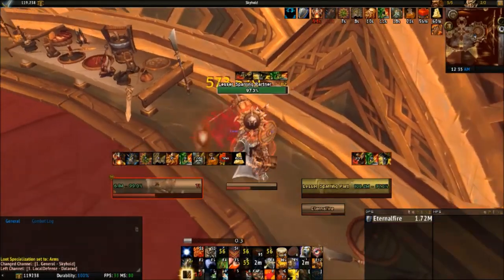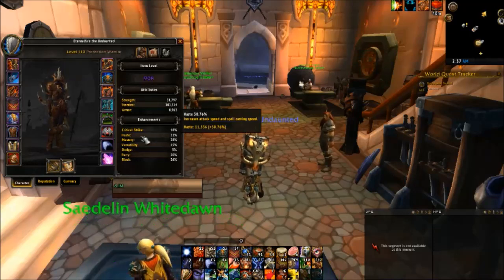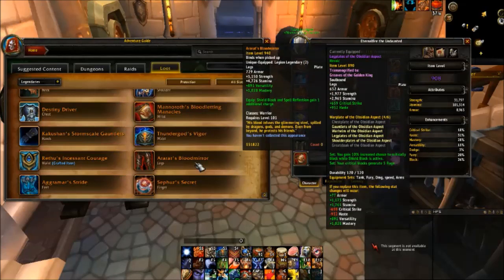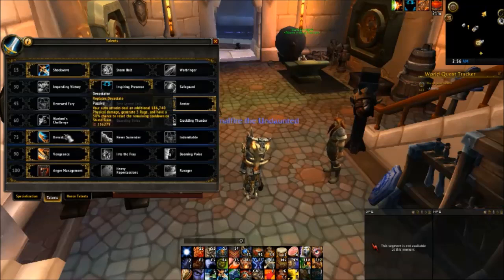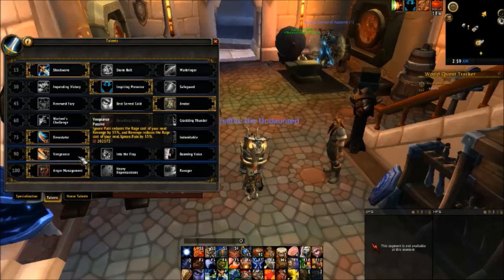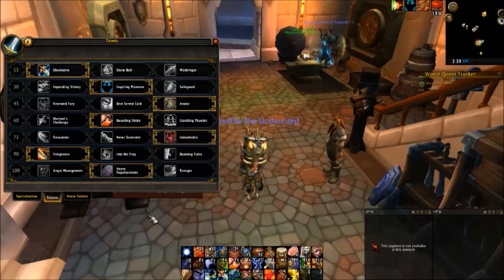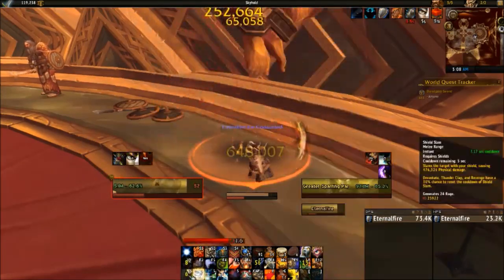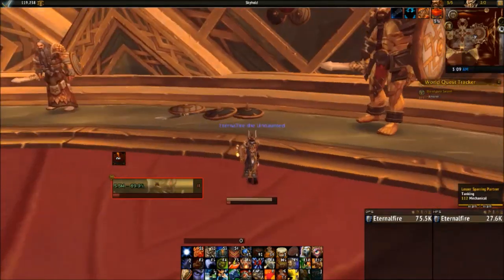Legion Protection Warrior 7.2.5 PvE Class Guide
This video breaks down the Protection Warrior in Legion patch 7.2.5. Here I talk in detail about stat priorities, talents and different viable builds, core abilities and the rotation, as well as talk about the new legendaries for the Prot Warrior.

Stat Priorities 1:20
Talents/Builds 6:39
Core Abilties 12:49
Rotation 19:04